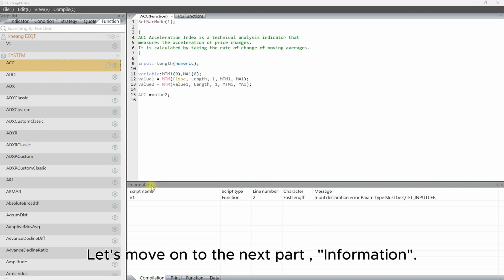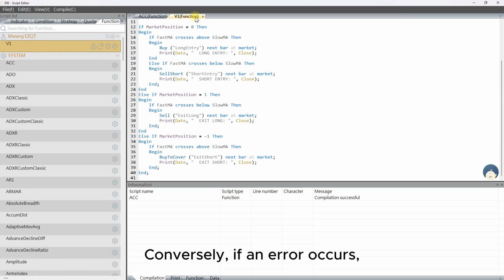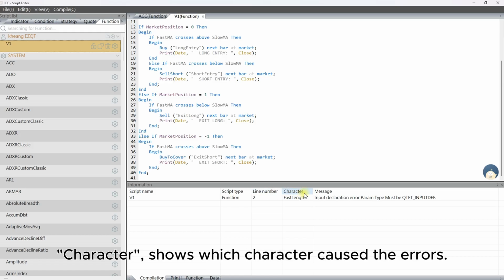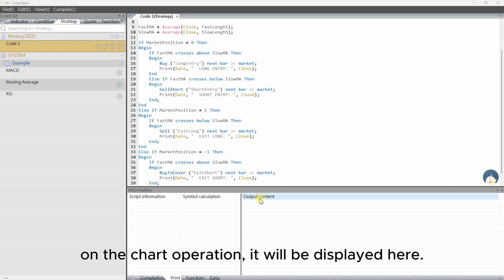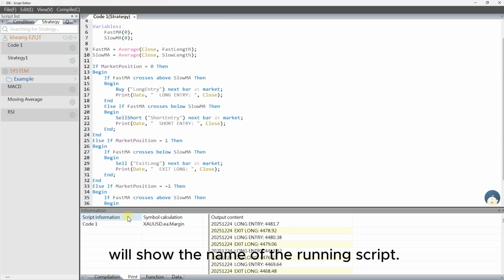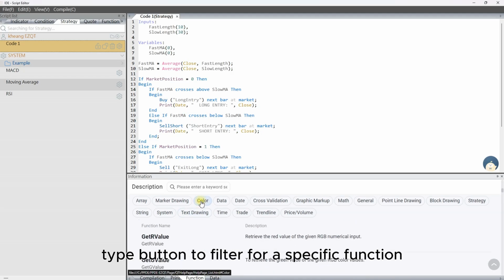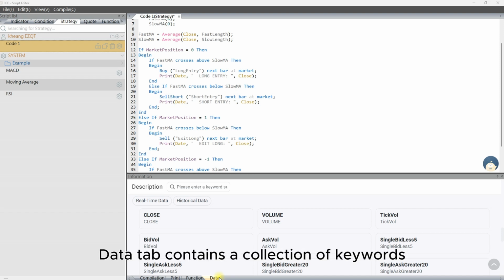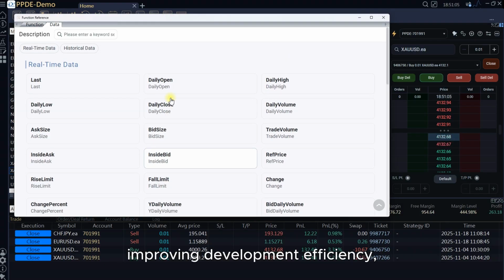[Script Write] IDE (Script Editor) - Part 4: Information | Function Query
EzQT

YOUTUBE CHAPTERS
00:00 Compliation
01:07 Print
02:04 Function Reference - Function
02:39 Function Reference - Data